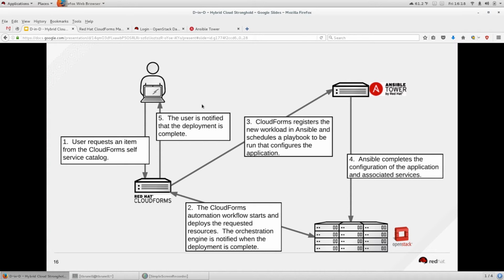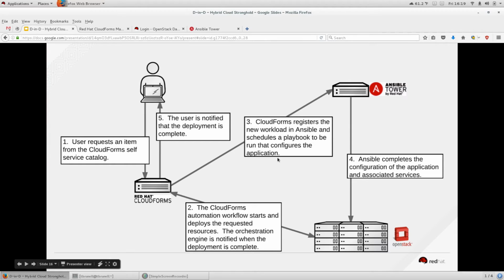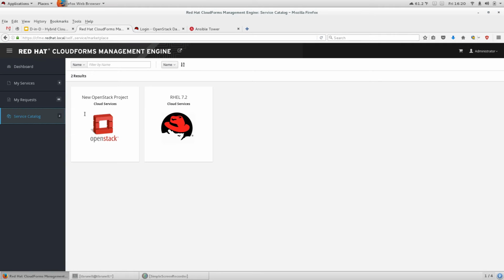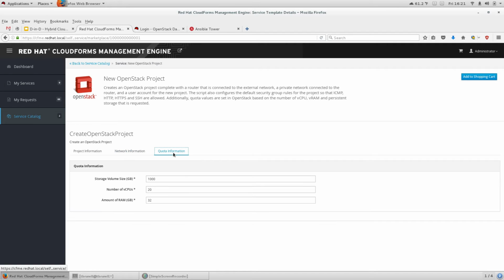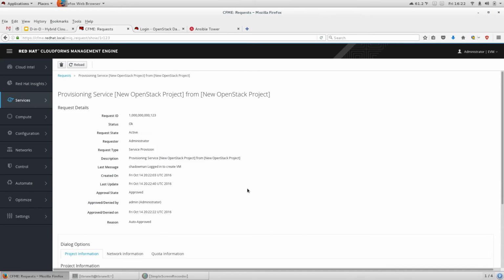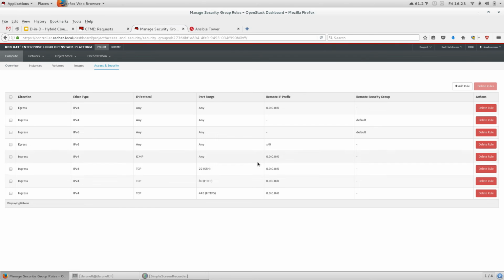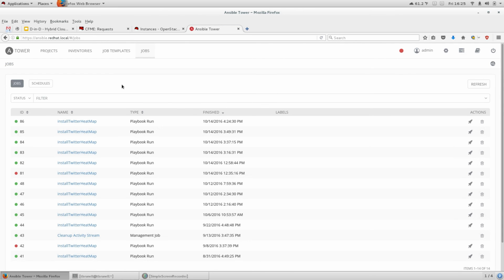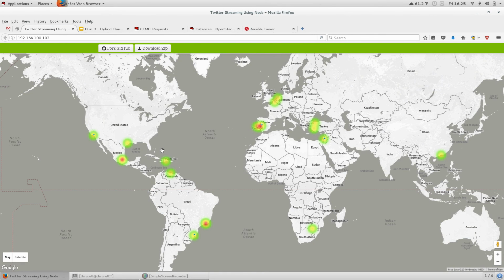SDE demo (CloudForms, Ansible and OpenStack)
A video showing the integration of Red Hat CloudForms, Ansible and Red Hat OpenStack Platform to create a software-defined environment that allows users to deploy infrastructure and VMs into OpenStack without intervention from any IT Operations people.